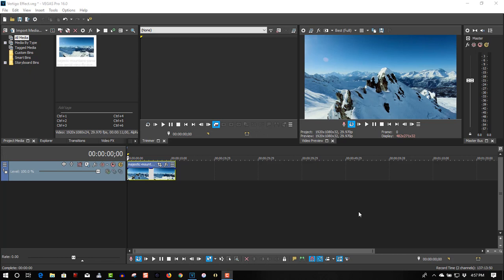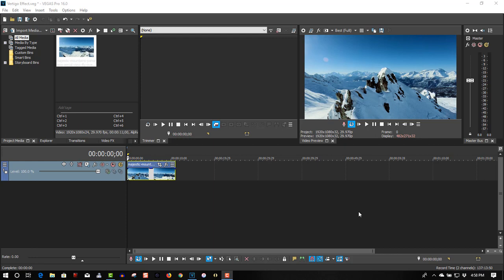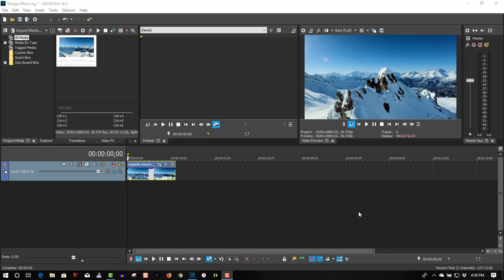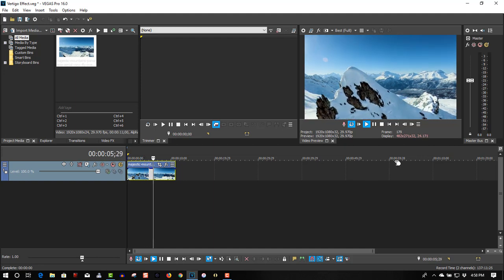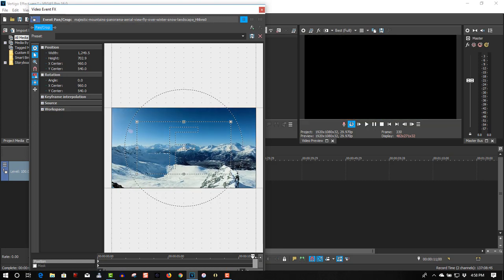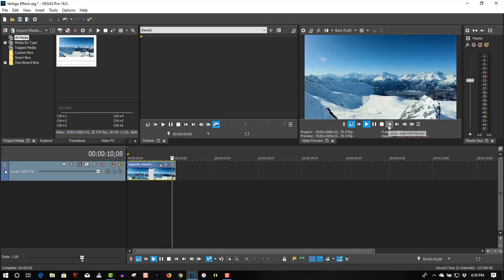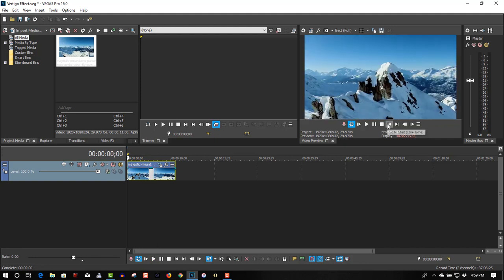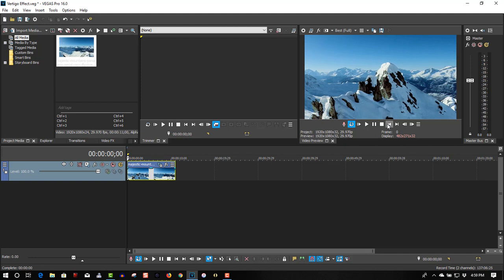Vertigo Effect / Dolly Zoom Vegas Pro 16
In this tutorial I will show you how to create a vertigo also known as dolly effect in Vegas Pro.